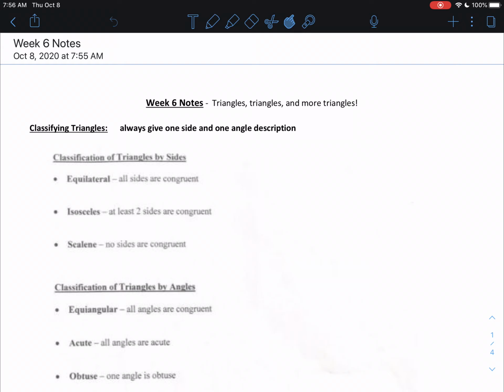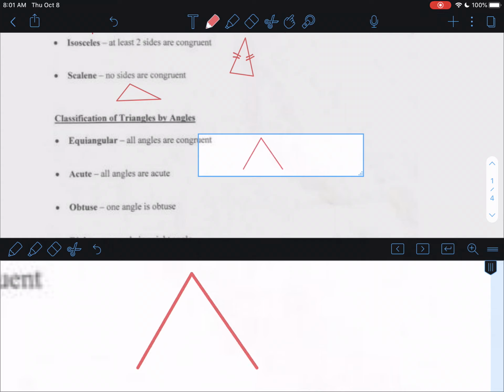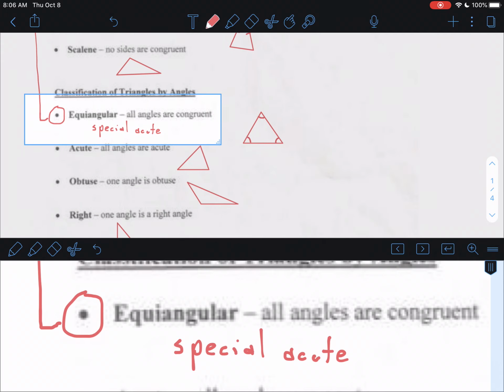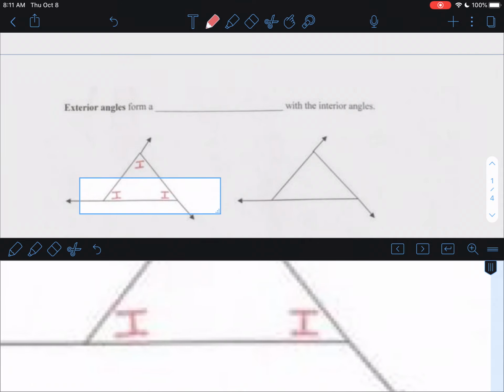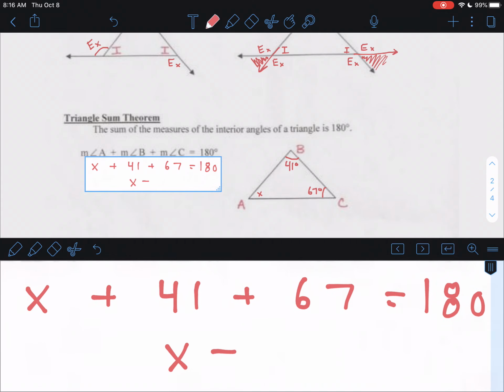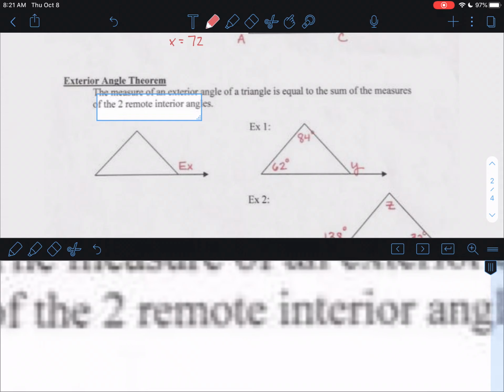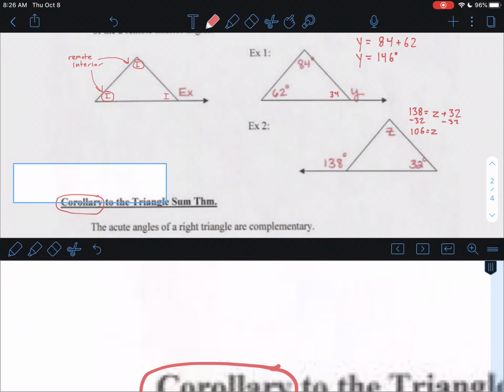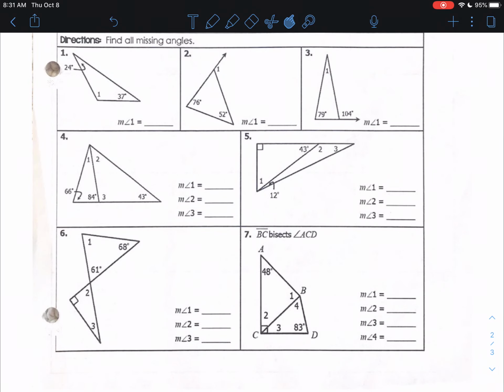Classifying Triangles/Interior and Exterior Angle Thms